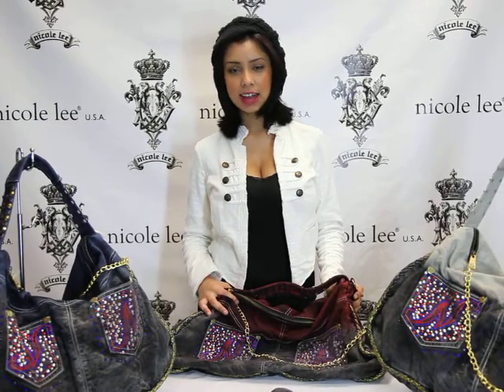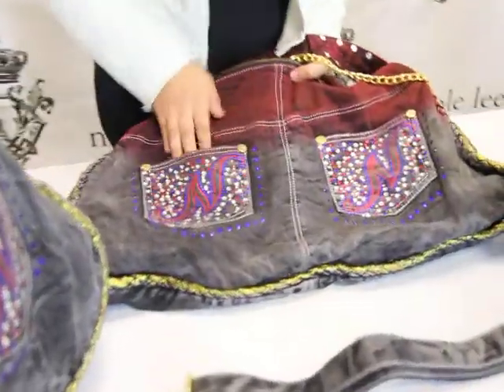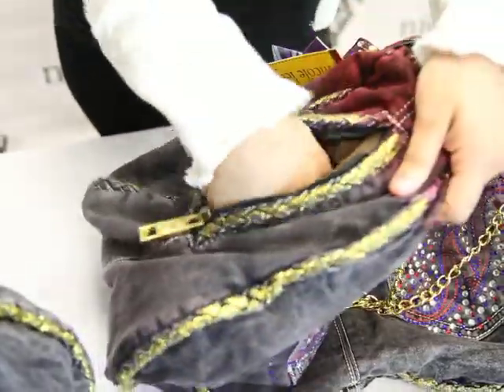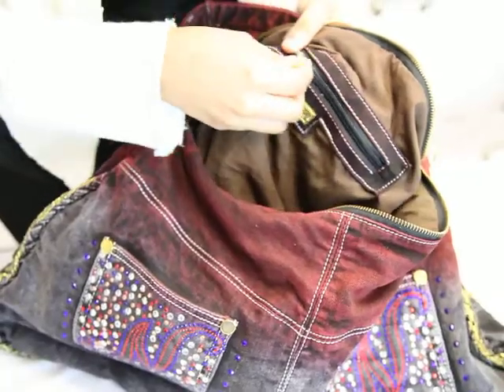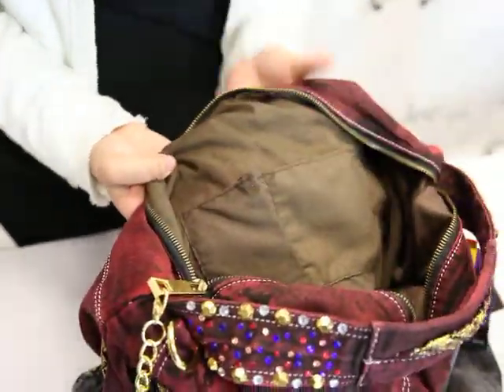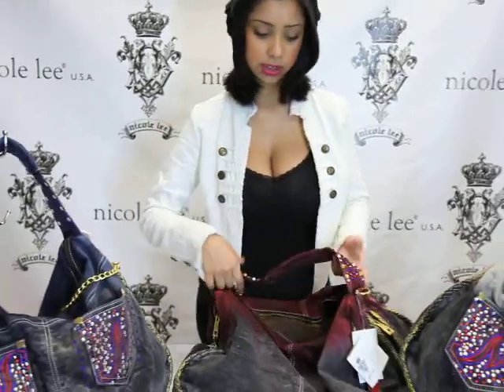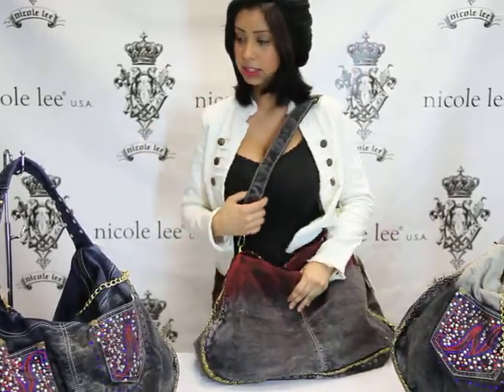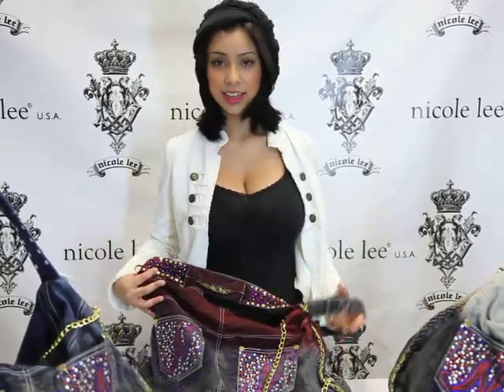Nicole Lee Handbag WD1092 (MONA)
* SPARKLING MONOGRAM SMALL-POCKET HOBO
* SHOULDER BAG STYLE
* WALL POCKET AND CELL PHONE POCKET
* LEATHERETTE

* PRODUCT NAME : MONA
* SIZE: LENGTH 12" HEIGHT 13" WIDTH 9"

Available at NicoleLeeOnline.com